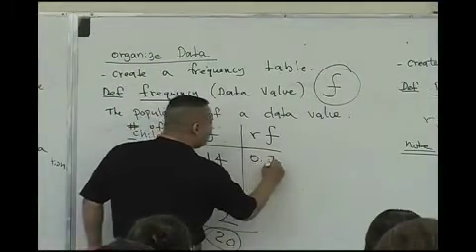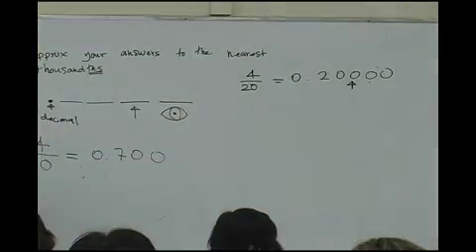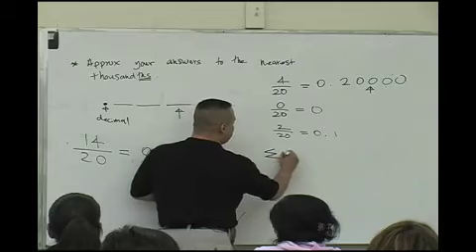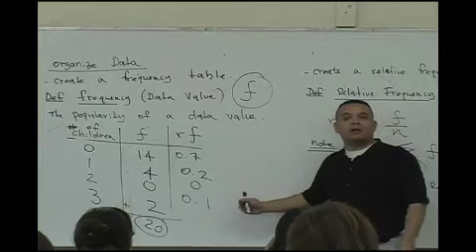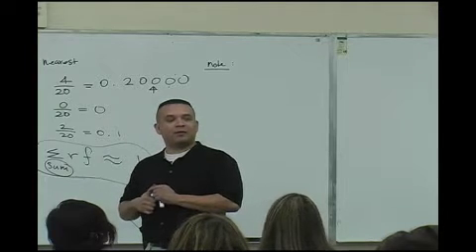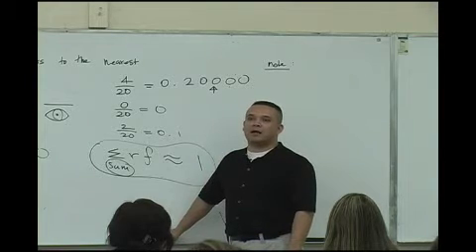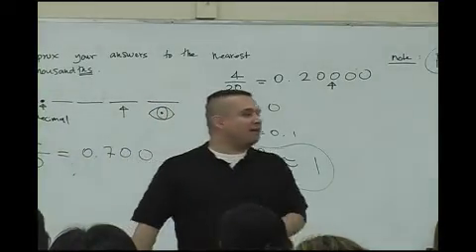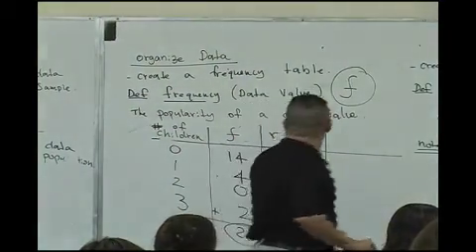Daniel Judge- Statistics Lecture 1 (part 7)